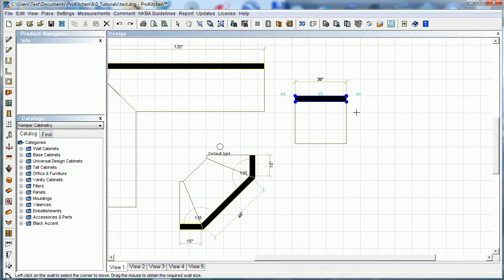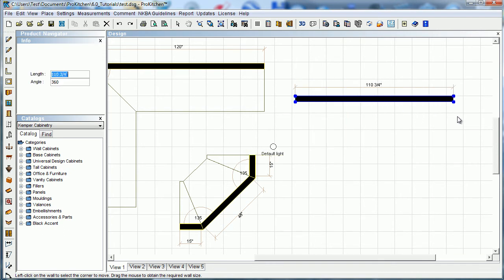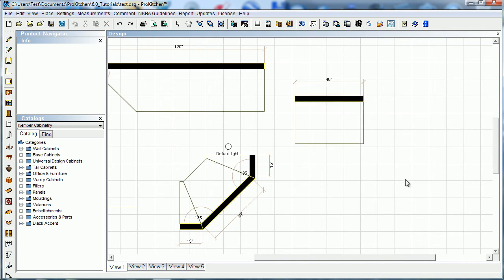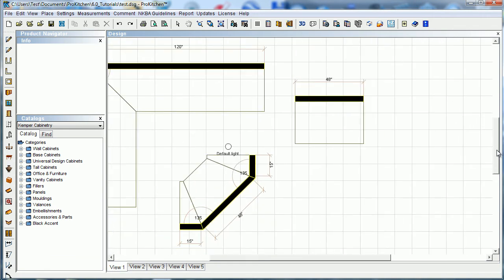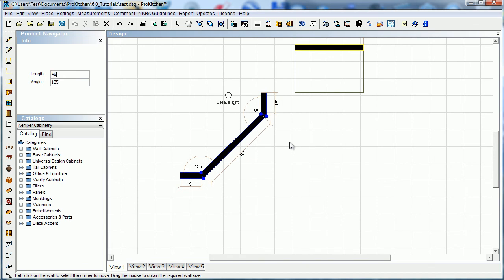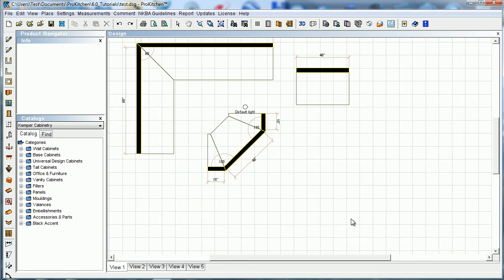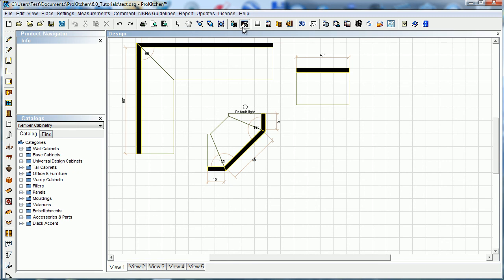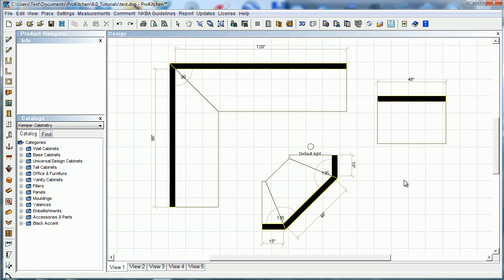PopUp Menu Feature: Resizing a Wall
Watch this brief tutorial to learn how to resize a wall in your ProKitchen design.